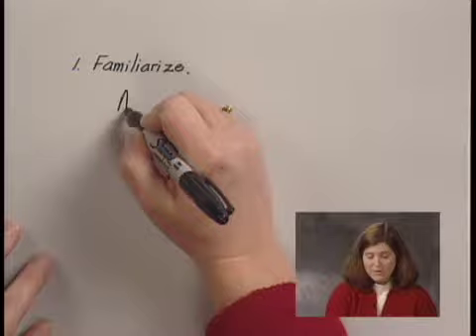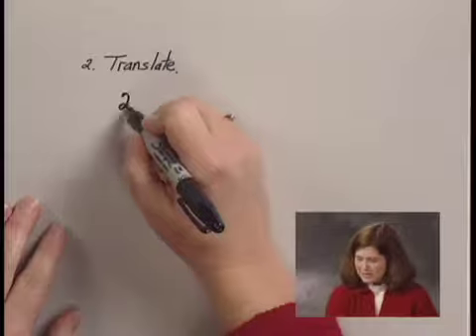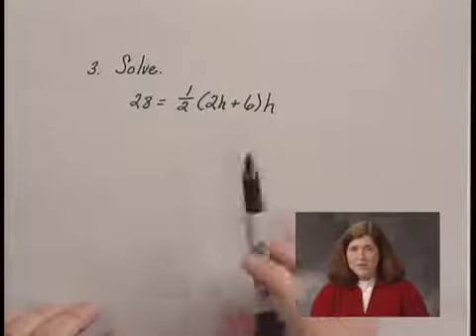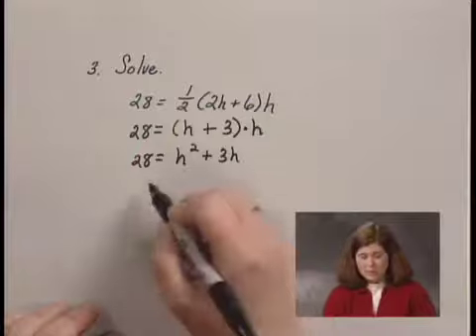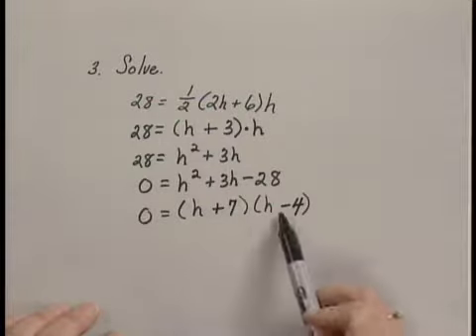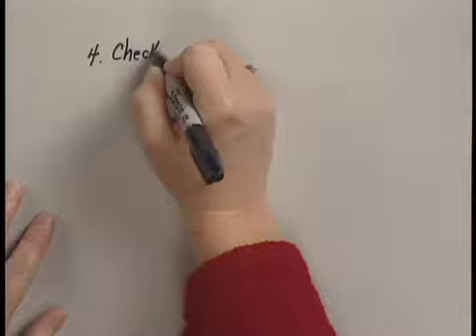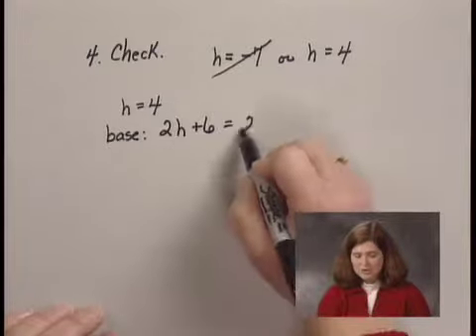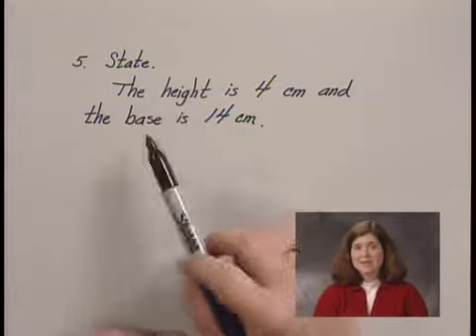Introductory and Intermediate Algebra Ch5 Ex31